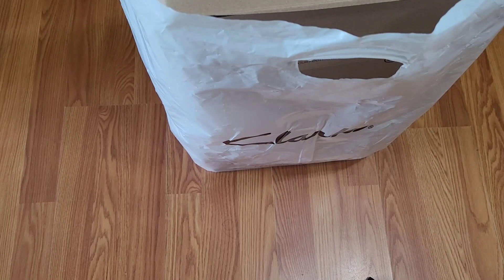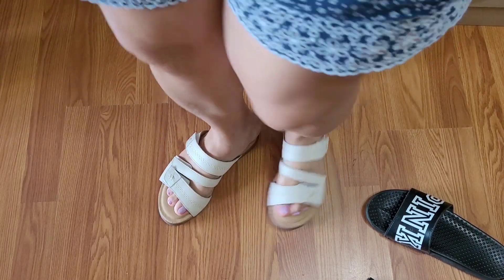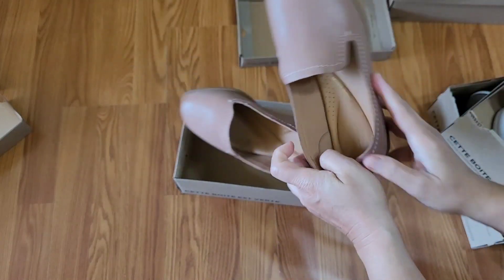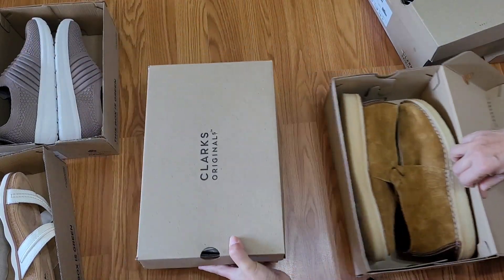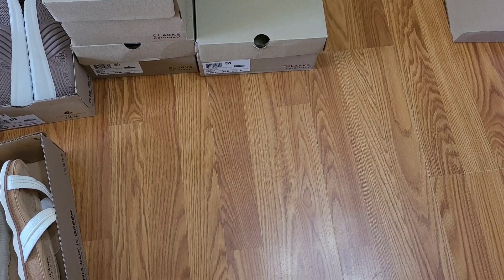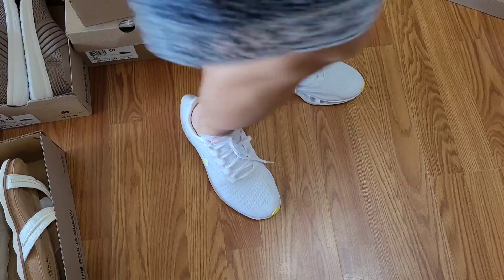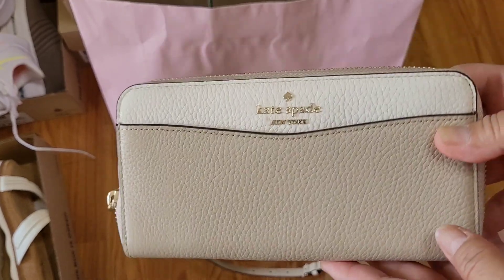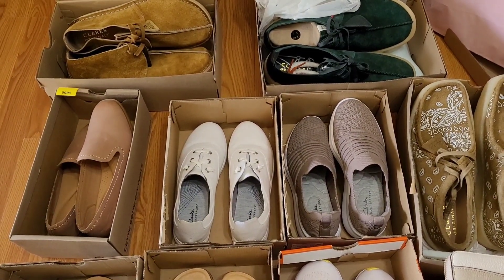BIG SAVINGS ON A HOLIDAY SALE!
WowGem Vlogs